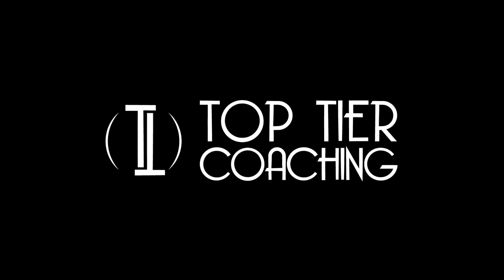The Crazy Benefits of Package Pricing for Freelancers - Virtual Assistant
Top Tier Coaching Services is a high-performance business coaching system. Top Tier Coaching Services loves working with virtual assistants, social media managers, and technology executives. They utilize their patented Explosive Revenue Growth Roadmap to take businesses from 4-figures to 7-figures in a short amount of time. It comes with the "Do the work, get the results" guarantee.

ABOUT THIS EPISODE
In this video, we'll look at the crazy benefits of package pricing for freelancers. Package pricing is a great way to manage your workload and keep your business running smoothly.

Whether you're a freelance graphic designer, web developer, or freelancer, package pricing is a great way to keep your business running smoothly and attract new clients. In this video, we'll explore the benefits of package pricing and show you how it can benefit your business.

00:00 Introduction
00:32 How freelancers can create package deals
01:04 Drawbacks to using package pricing
01:37 How do you know when to change your package pricing?
02:19 Negotiating package pricing
02:58 Tips to renegotiate to package pricing

LEARN MORE ABOUT TOP TIER COACHING SERVICES

FREE WEBINAR ON REVENUE GROWTH

CONTEXT BASED TASKS ARE THE WAY TO MANAGE YOUR TIME

BOOK A SAVE 60 MAPPING CALL
Let us show you how you can save 60 minutes each month with some small tweaks that won't have you changing everything you are doing.